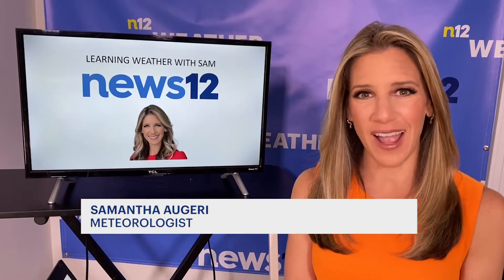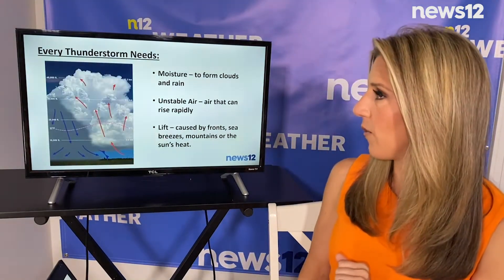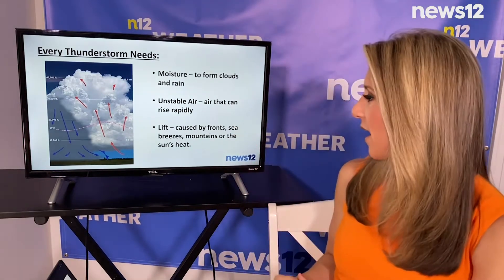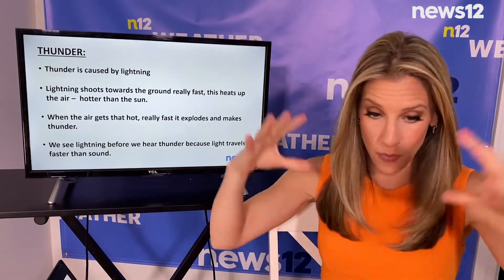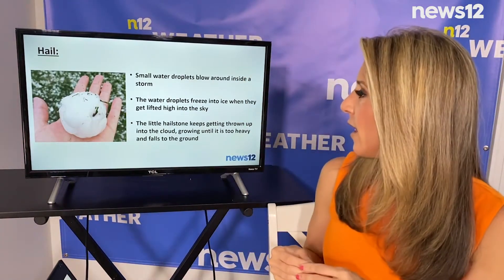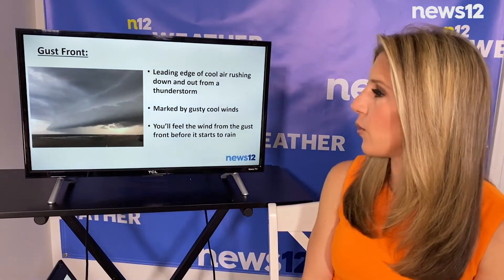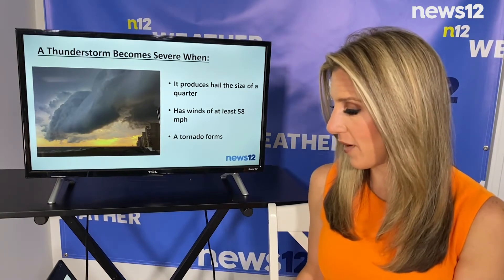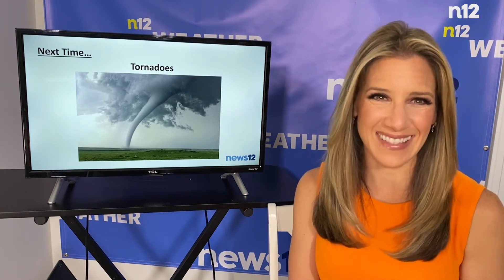Weather School: Meteorologist Samantha Augeri is here to teach you all about thunderstorms.